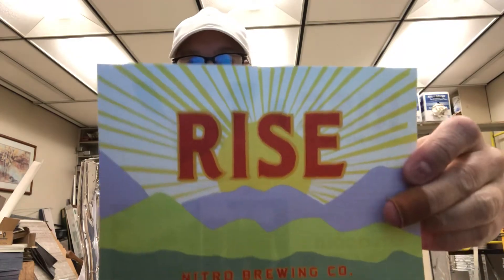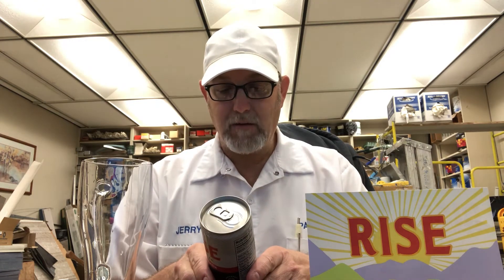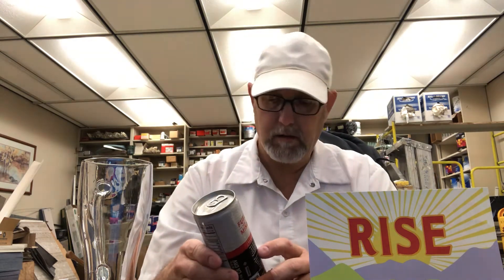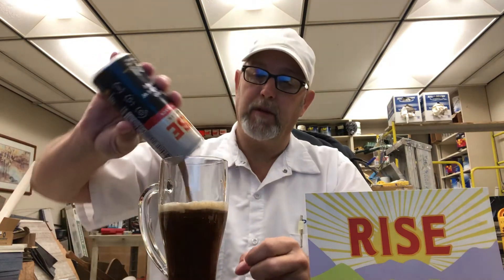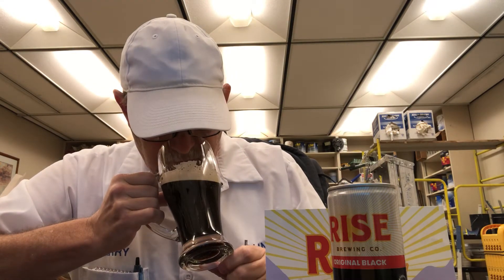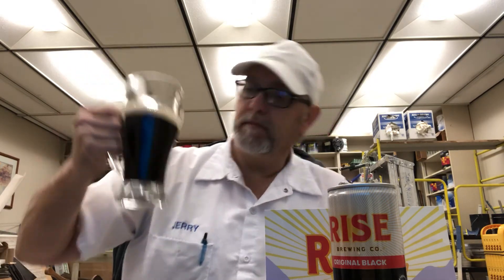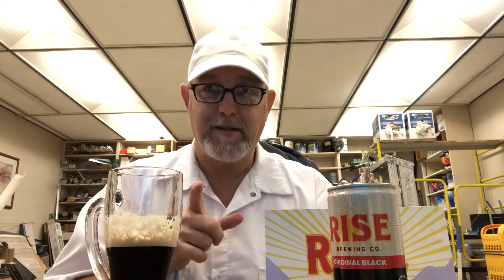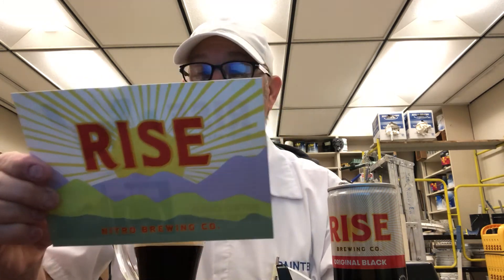Rise Nitro Cold Brew Coffee The Beer Review Guy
Nitro Cold Brew Coffee. No Sugar, No Dairy. Low Acidity . Gluten Free. NON- GMO.